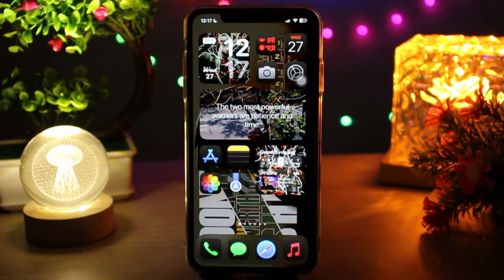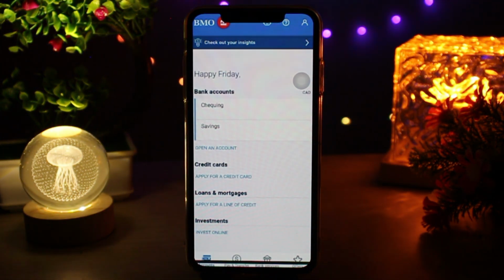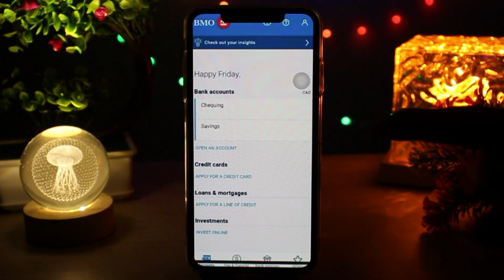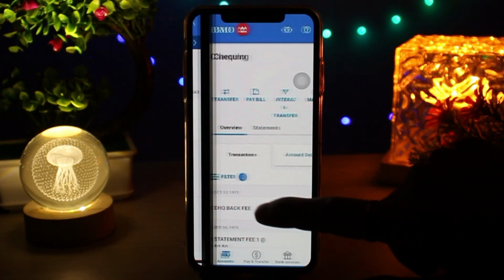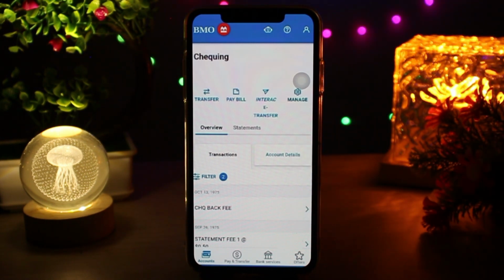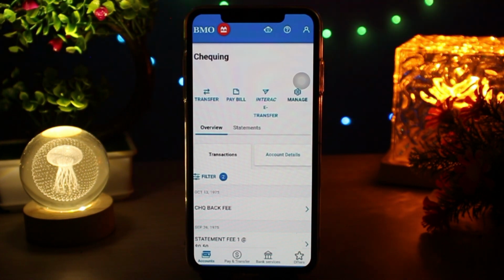BMO Banking Tips: How to Order a Replacement Debit Card - Here's How - 2025